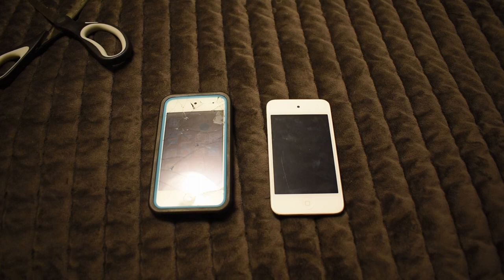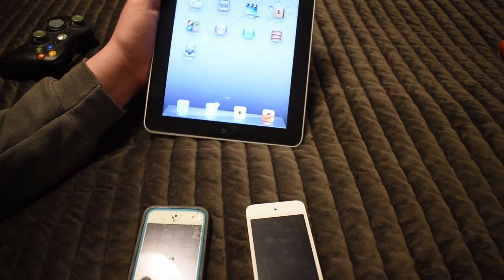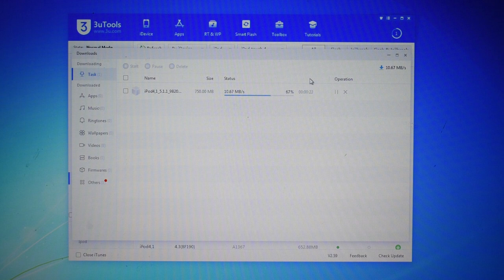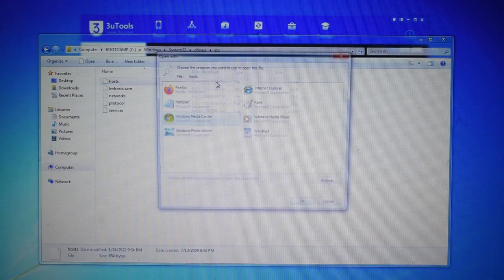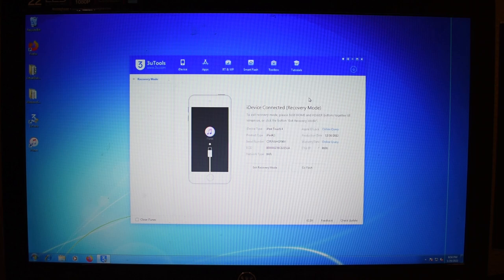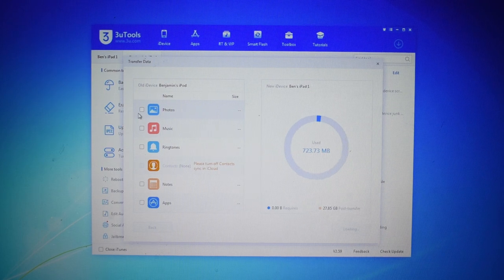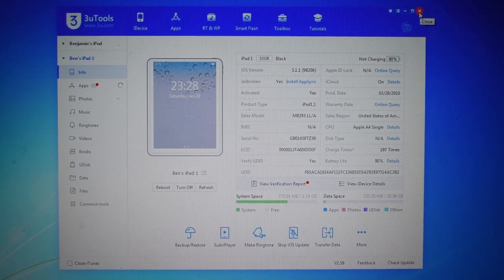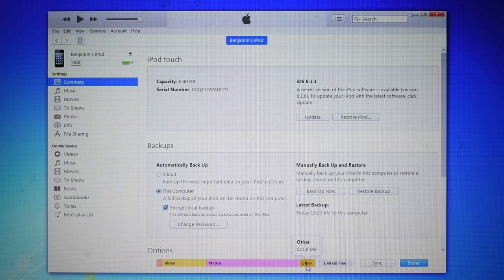Transferring Data Between iPods (Part 1)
I originally started this project with a simple idea: transfer the data from my damaged iPod Touch 4th generation to another iPod touch of the same variety. But that became very complicated very quickly. Watch to find out more.